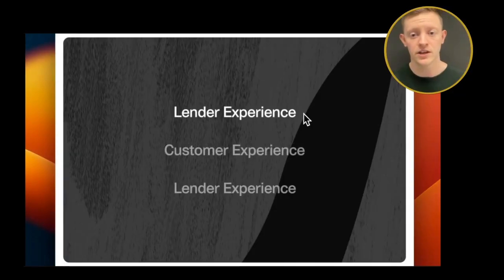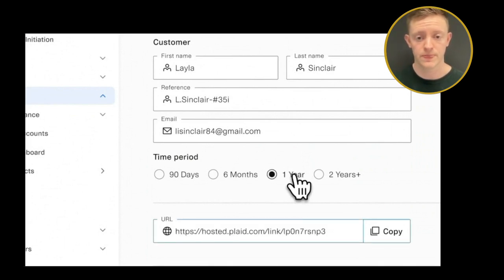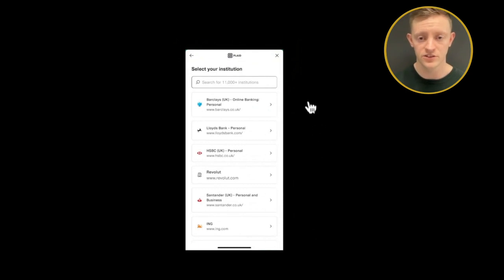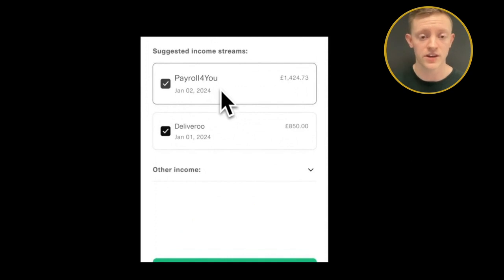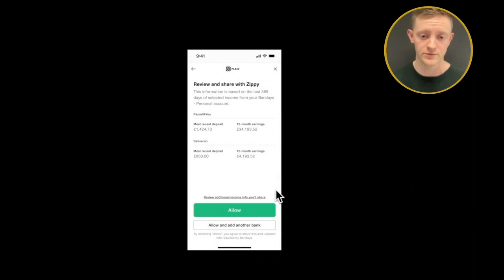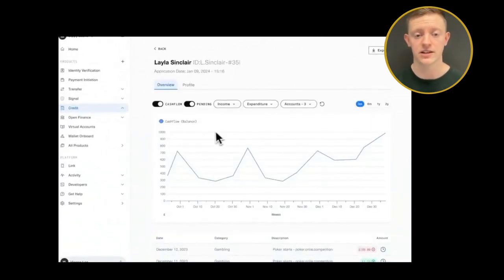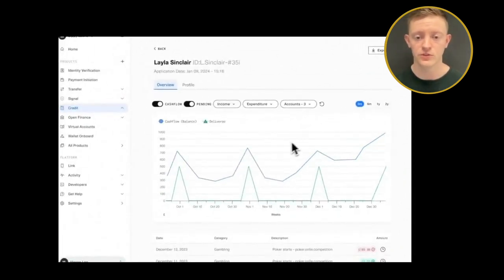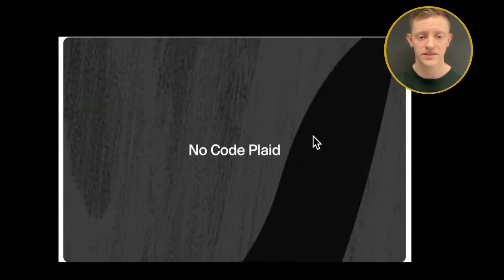No Code Plaid - Demo by Chris Corbett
What is Open Banking Excellence (OBE)?
Open Banking Excellence (OBE) is the world's leading community of Open Banking and Open Finance pioneers. It's an industry 'campfire' that brings together FinTechs, banks, industry participants, regulators, BigTech companies and legal advisers to learn, share stories, spark debate and collaborate.

Our mission is to be the authentic voice representing a global movement of like-minded experts who through collaboration provide technical, regulatory and legal insight into Open Banking and Open Finance and their wider implications for a dynamic, innovative and fast-growing financial sector.

We believe Open Finance will help build a better world through financial inclusion, social change and by providing greater control and choice to us all.